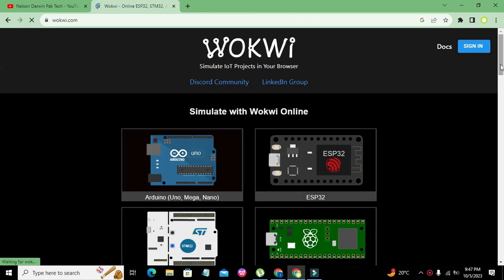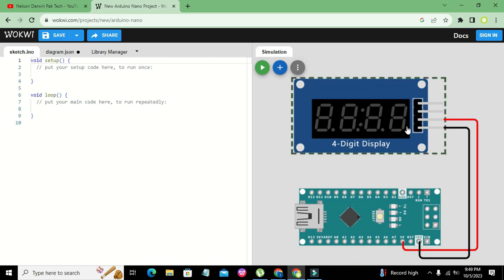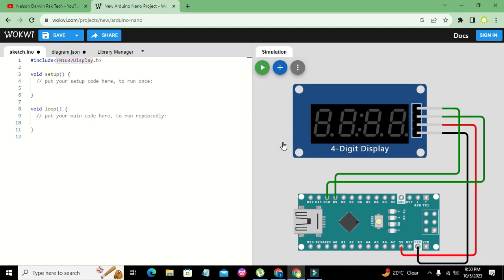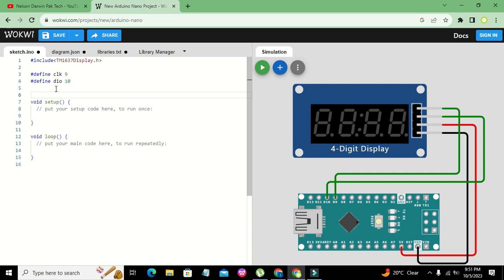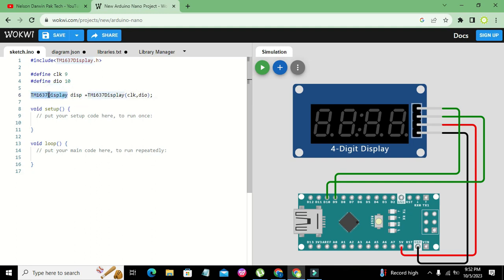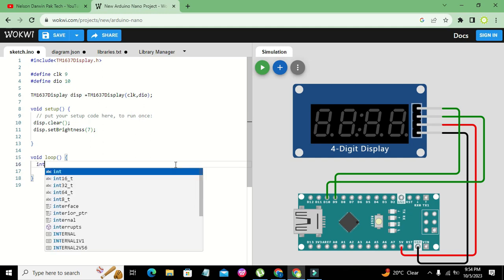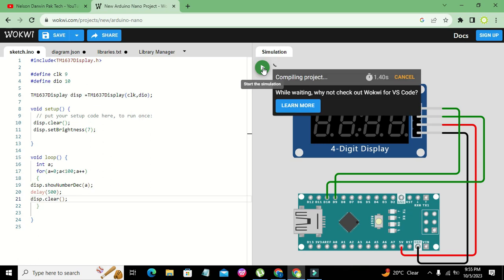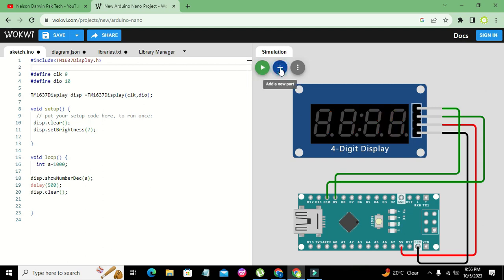online simulation of arduino nano with 4 digits seven segment display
1. how to make a simulation of arduino nano with 4 digits seven segment display.
2. simplest four digits seven segment display.
3. wokwi based an online simulation of arduino nano with 4 digits seven segment display.